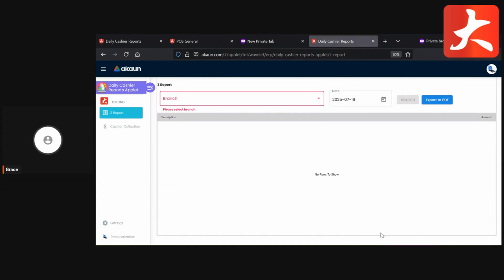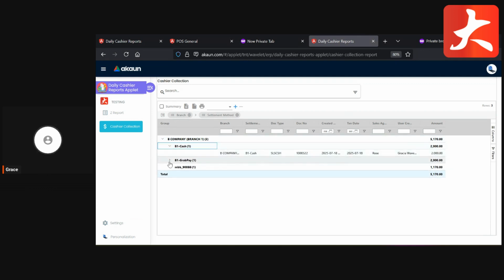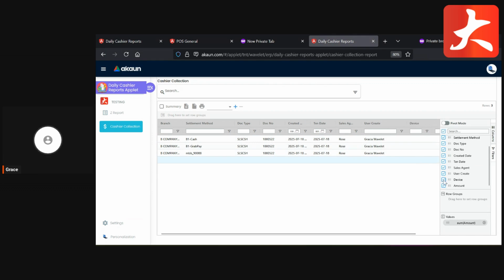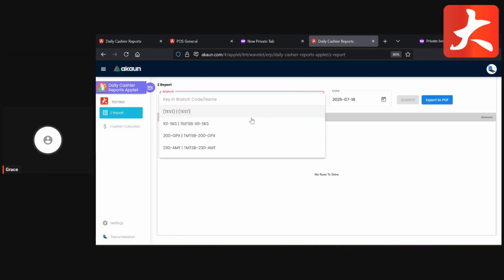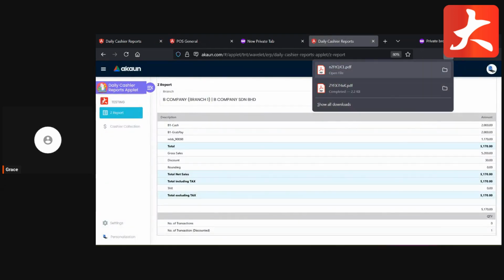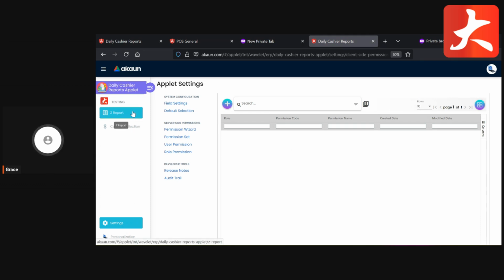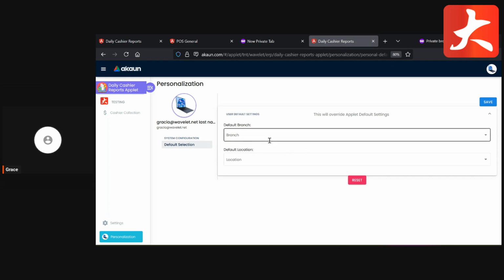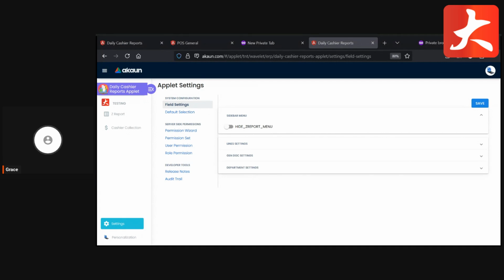Mastering Daily Cashier Reports | Daily Cashier Report Applet | BigLedger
This video walks you through the Daily Cashier Report Applet in BigLedger — your go-to tool for tracking and analyzing daily POS transactions and cash collections.
Learn how to filter, summarize, and export daily cashier data, and how to use Z Reports to reconcile payments efficiently across branches.

💡 You’ll Learn:

How to access and filter daily cashier reports

Using Cashier Collection and Z Report views

Exporting and sharing PDF summaries for finance

Personalizing default settings for each user

Managing permissions and applet preferences

Streamline your end-of-day reporting and improve financial visibility with BigLedger’s Daily Cashier Report Applet.

🕒 Timestamps

0:00 Intro
0:14 Z Report & Cashier Collection
0:23 Filter by Branch & Date
0:49 View Collections
1:46 Settlement Methods
2:16 Group by Date
3:02 Z Report Summary
3:54 Export to PDF
4:48 Finance Reconciliation
5:46 Branch & Date Filters
6:01 Settings & Personalization
6:57 Default Branch Setup
7:49 Permissions
8:05 Summary